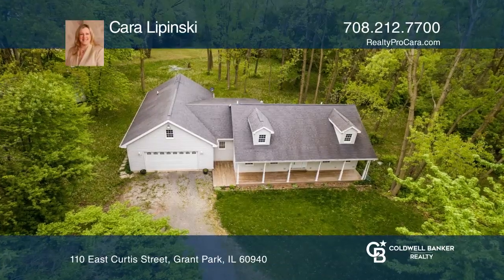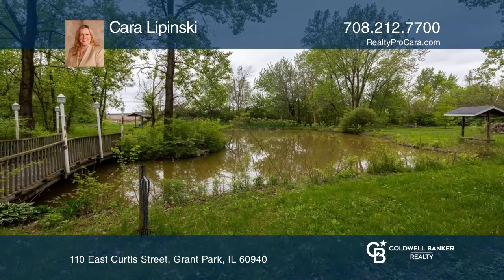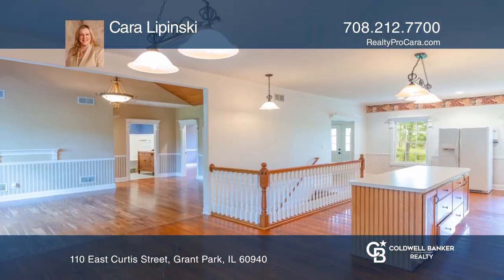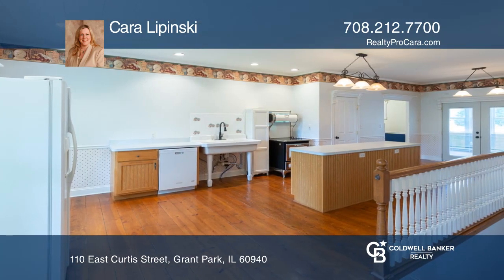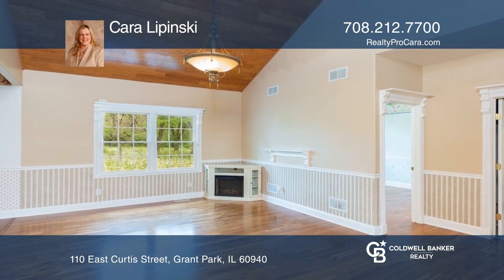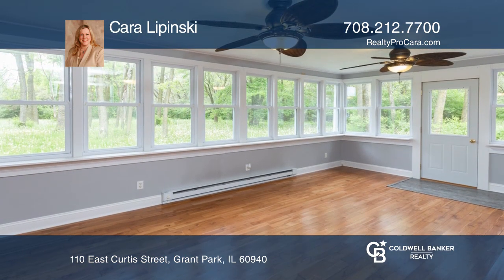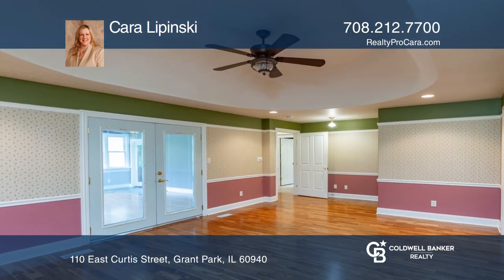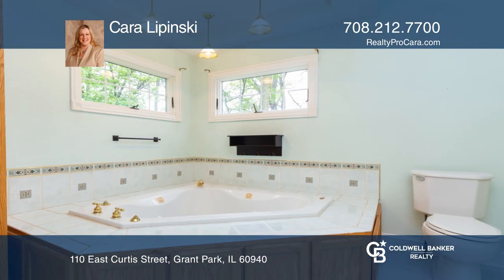110 East Curtis Street Grant Park, IL | ColdwellBankerHomes.com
110 East Curtis Street, Grant Park, IL

Have your own secluded Shangri-La at this beautiful nearly 3.25-acre property with pond. 2,200 square foot ranch with three bedrooms, two and one-half baths and flowing, functional design. Huge, centrally located kitchen with French doors leading to the heated sunroom is wide open to the living room